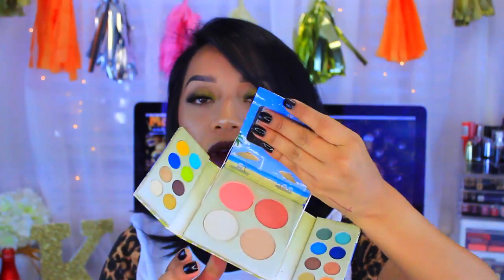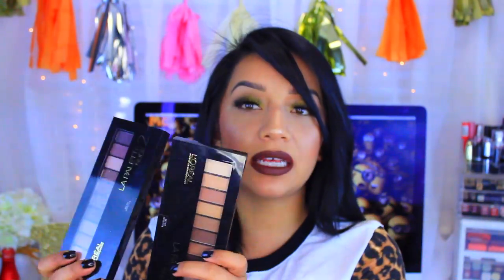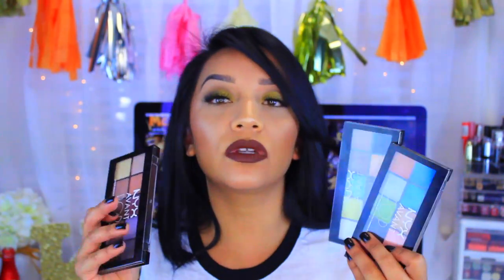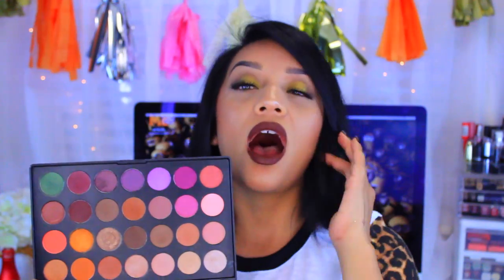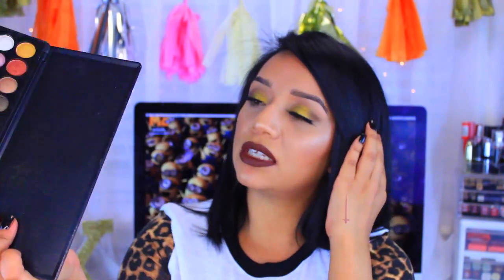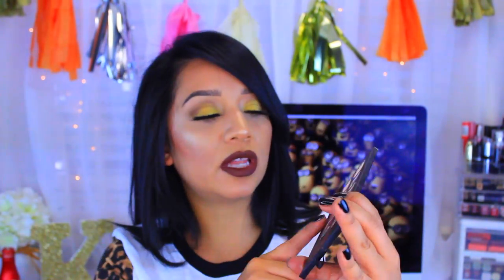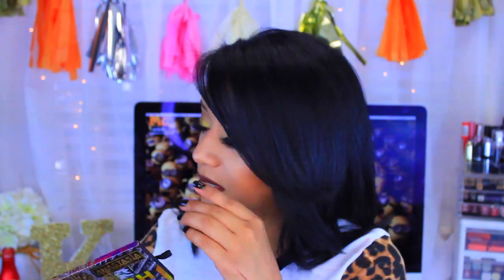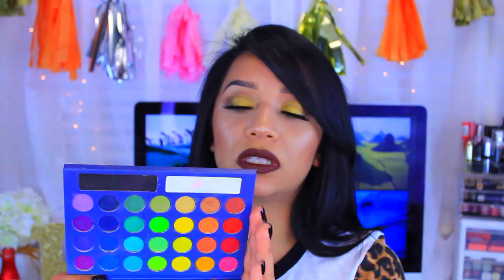My makeup palette collection! + favorites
OPEN ME!♥
Hey guys! (WATCH IN HD!) here is a requested video! I know I had tons and most of them I don't use..but I love collecting makeup! but now that I see it I need to give some away lol hope you enjoy! xox

*Palettes mentioned in order*
BH Cosmetics "That's Heart Palette"
The Balm "Shady Lady"
BH Cosmetics "Malibu Palette"
Coastal Scents Revealed 2 Palette
Lorac Pro 1 & 2
L'oreal La Palette Nude 1 & 2
NYX Avant Pop Palettes
L.A Girl Brick Palettes Neon, Ultra, Nudes, Smokey
Urban Decay Naked 3 Palette
Z- Palette *Coastal Scents & MUG*
Morphe Brushes Jaclyn Hill Favorites Palette
BH Cosmetics Galaxy Chic
BH Cosmetics Party Girl
BH Cosmetics Dark Rose
Shany Cosmetics 7 in 1 palette
Too Faced Chocolate Bar palette
ABH Lavish Palette
BH Cosmetics Jenny Rivera palette
BH Cosmetics Day & Night palette
BH Cosmetics Special Occasion
BH Cosmetics Take me to Brazil